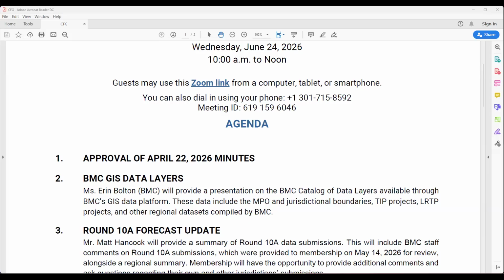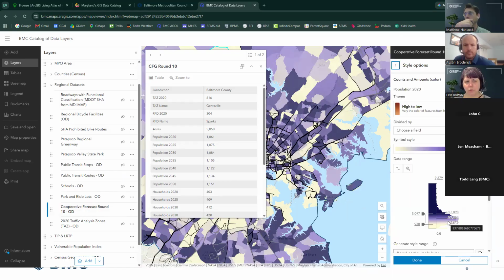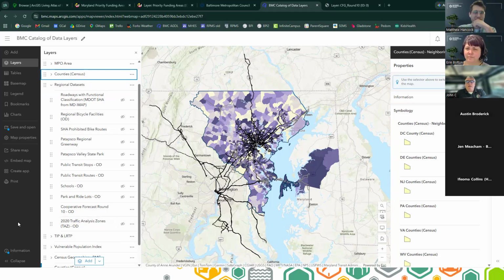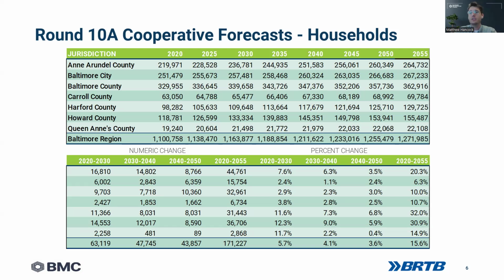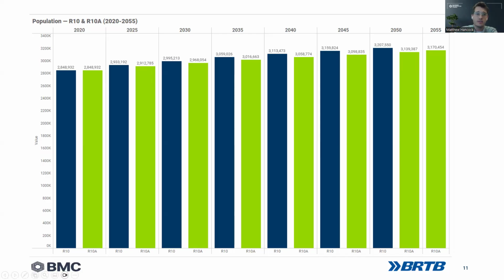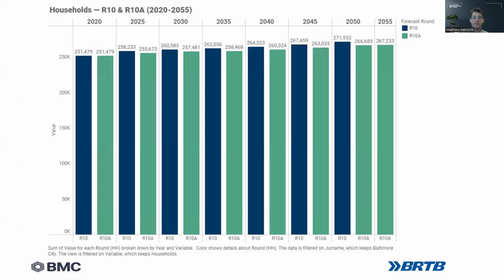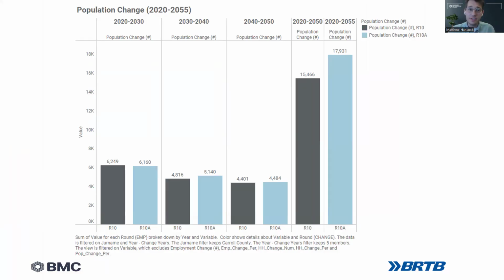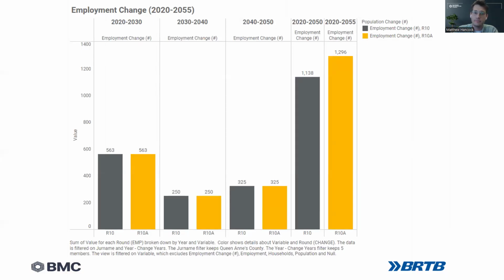CFG Meeting June 24, 2026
The CFG met on June 24, 2026.